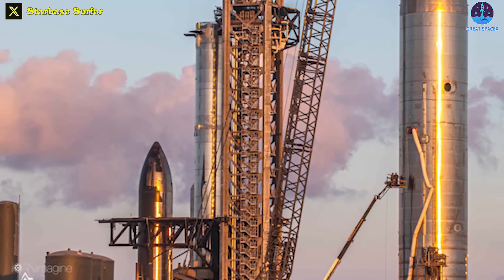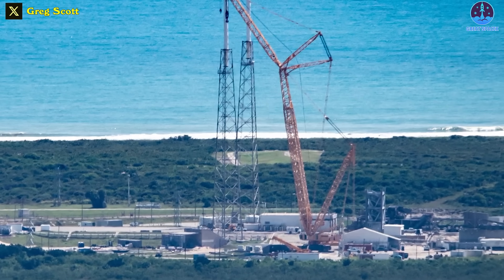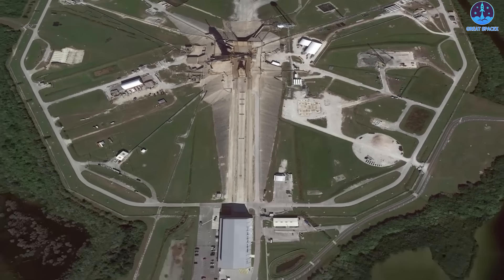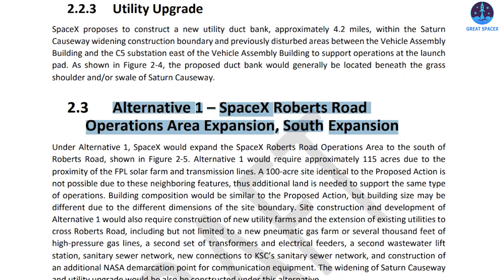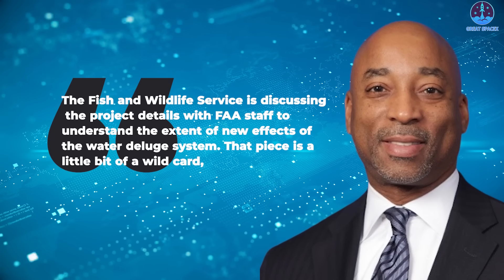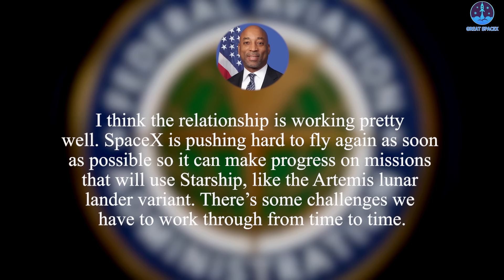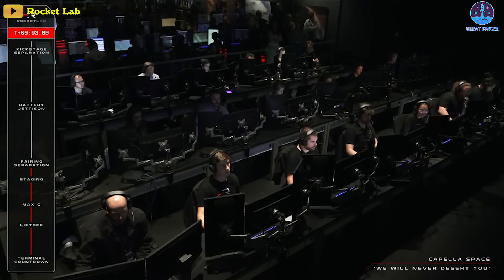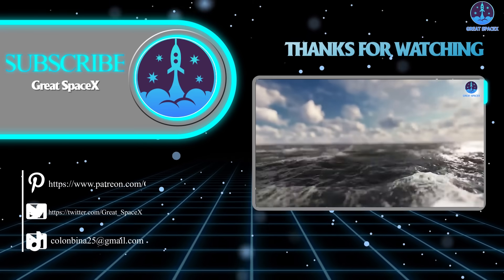SpaceX Starship Florida launch pad update, Elon met FAA and Rocket Lab failed!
Once again, we are living in the days of waiting for government permits for another Starship orbital attempt from Starbase. A delay until 2024 is entirely feasible, leading to the potential redirection of current attention from Starbase to the Starship Florida launch pad.
So this is the new update of SpaceX Starship Florida launchpad progress!
Honestly, during Starship’s first orbital test flight in April, we saw the damage to the surrounding infrastructure, primarily the pad and concrete below which were destroyed. While SpaceX can get away with an explosive test like this in Boca Chica, similar results at the Florida Site would be significantly worse as surrounding sites could end up being damaged.
SpaceX knows this and has likely decided that before they continue work at the future Florida site, they need to figure out a way to consistently withstand the force of 33 Raptor engines firing at liftoff. As a result, in recent months progress has slowed significantly in Florida as new developments are made.
Regardless, thanks to Greg Scott's flights last weekend, we can see that Space Launch Complex 40 (SLC-40) has seen some changes, with the LR11 350 being dismantled and parts of the LC39A Starship launch tower relocated and reassembled into a different configuration. The Slick 40 Dragon access tower is being constructed, and SpaceX plans to use this pad for cargo resupply missions and eventually as a second crew launch site.
Southwest of SLC-40 is SpaceX's Robert's Road facility, housing the Falcon 9 refurbishment facility Hangar X and the Cape Canaveral Star Factory. Progress on the third Starship launch tower remains stagnant, while work on the prefabricated sections of the Slick 40 crew access tower is ongoing.